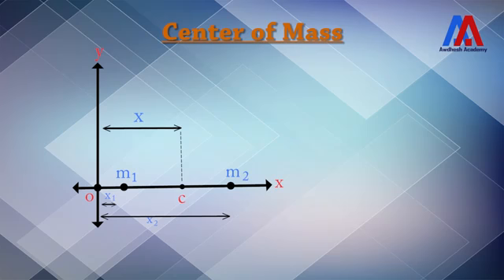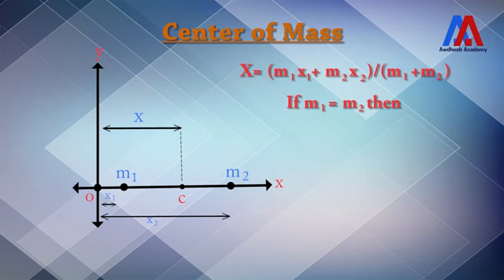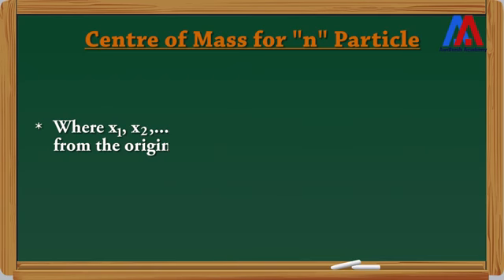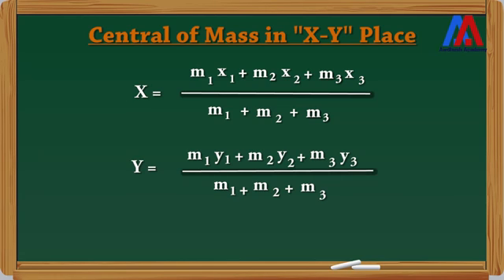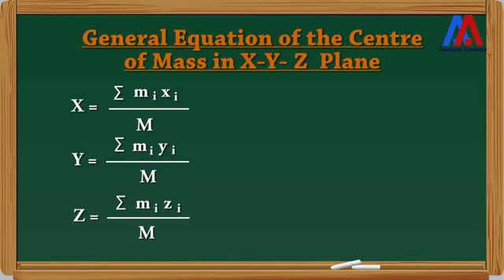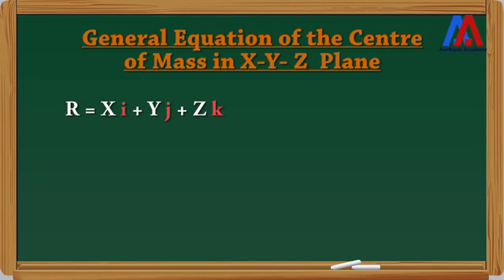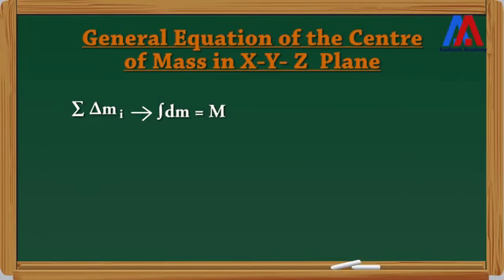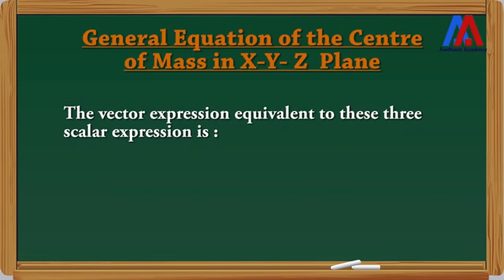Centre of Mass Systems of Particles and Rotational Motion Physics Class XI